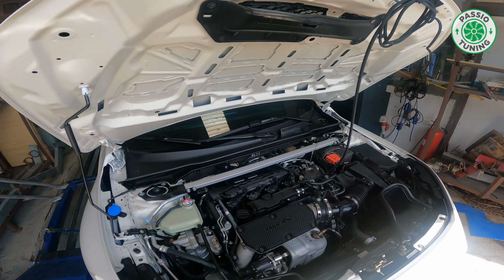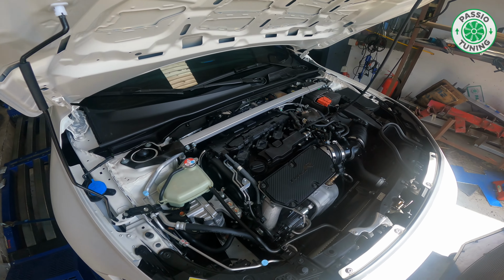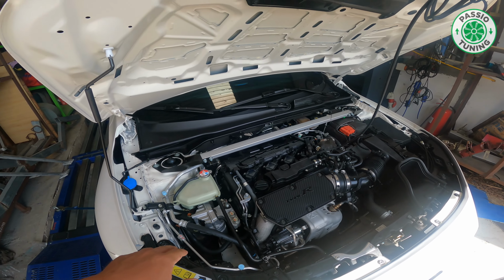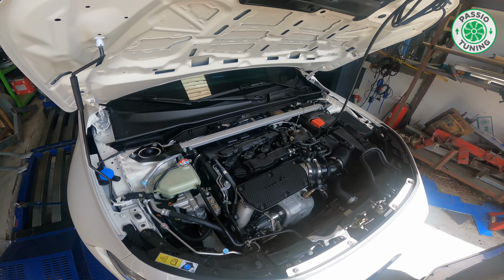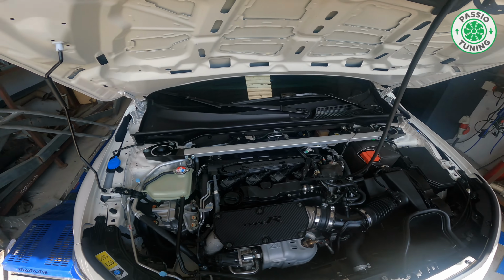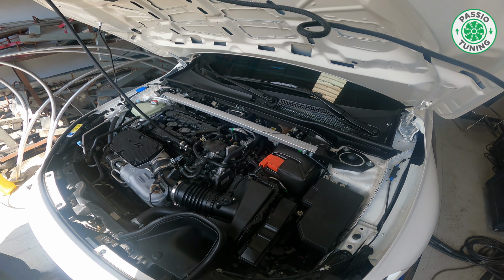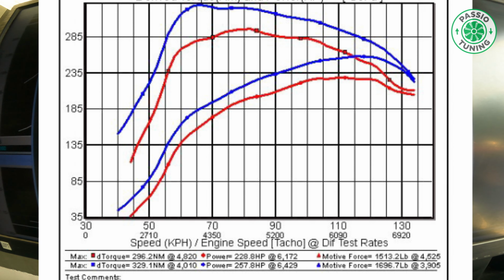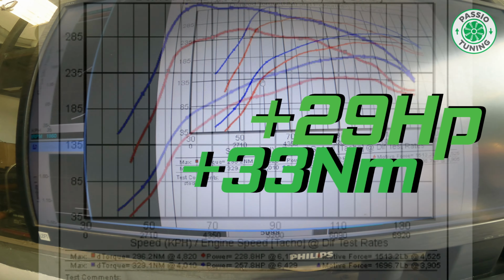Honda Civic Type R 2023 gets 29WHP 33Nm after Tuning Stage 1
Honda Civic Type R 2.0 2023 recently launched in Vietnam with limited number of cars available.
Passio Tuning will do Stage 1 power upgrade for this car with Stage 1 Ecu Remap, PST Downpipe and Milltek Exhaust System.
👉Before we process, the car will be setup on dyno to test its original power at wheel.
📖The result for stock car test:
👉228.8whp , 296.2Nm

📖After remapping ecu, installing downpipe and exhaust, test it again on dyno :
👉257.8whp , 329.1Nm

👉Difference: 29whp and 32.9 Nm at wheel

👉The map is customed base on customer request.

📘Passio Tuning Co.,Ltd

We are specified in power upgrading solutions for Automobiles
📌Workshop: 118 Cao Duc Lan Street, An Phu Ward, Thu Duc City, Ho Chi Minh City